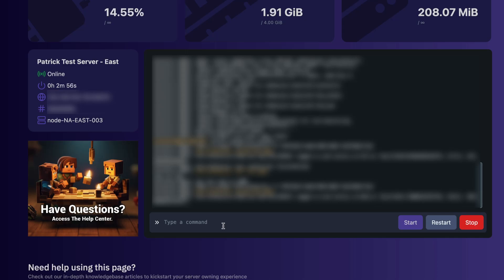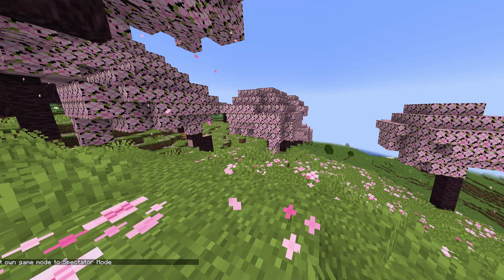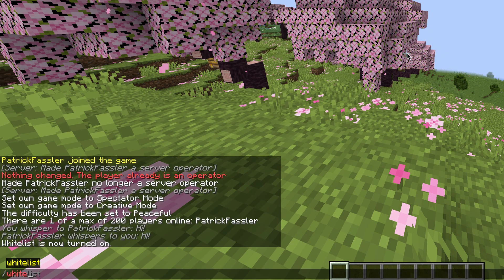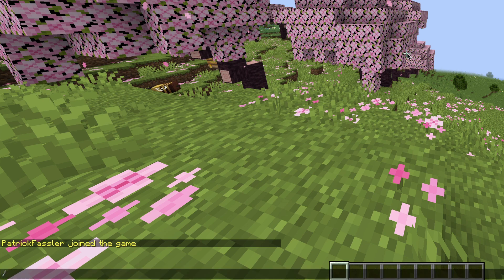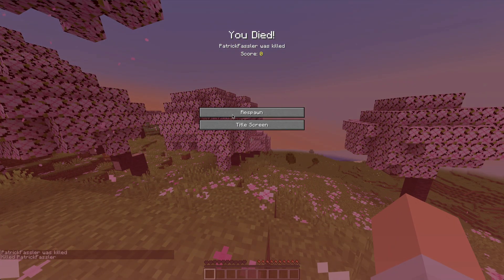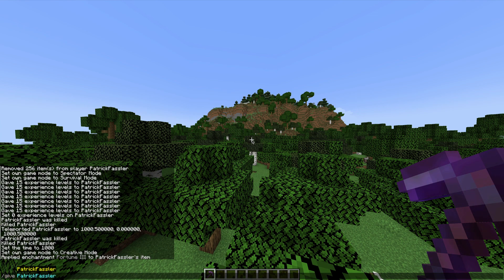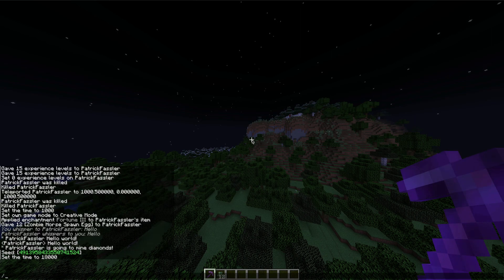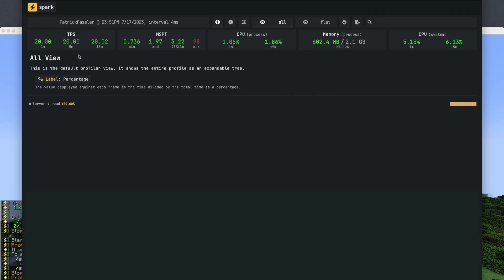Important Commands to Know for Minecraft Servers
When it comes to managing a Minecraft server, there are a few important commands that everyone should know no matter what. In this article, we are going to be looking at the most important commands you should know for your Minecraft server.